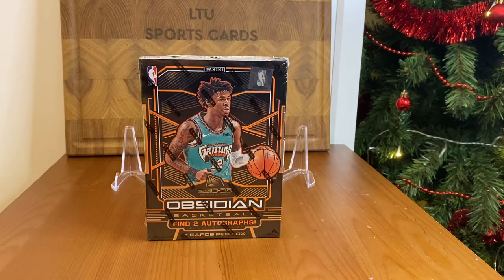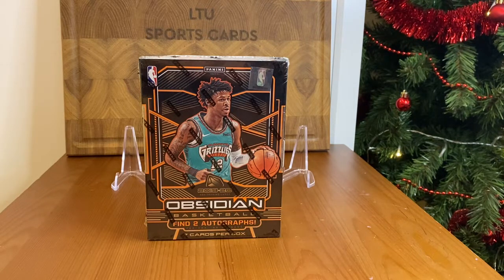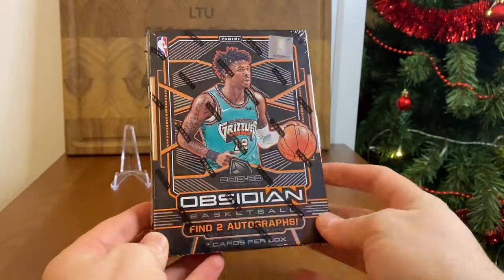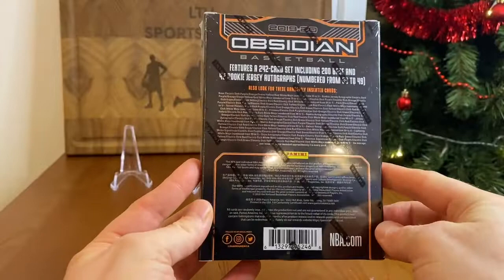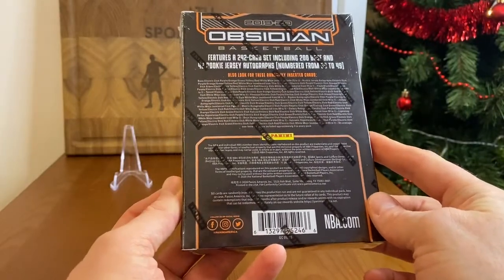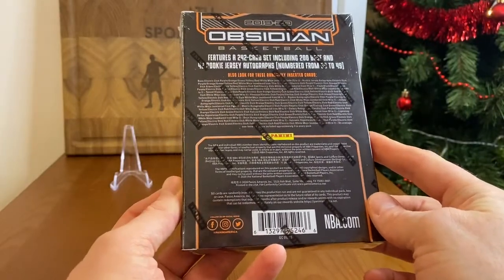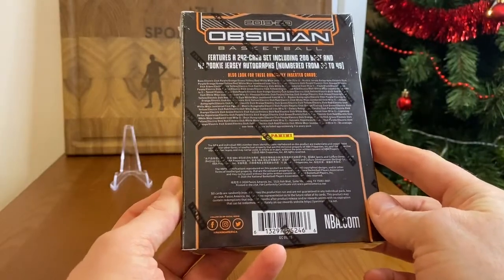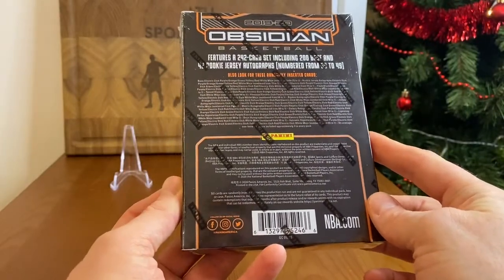2019-20 Panini OBSIDIAN Basketball Hobby Box Opening! Nice Cards!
2019-20 Panini OBSIDIAN Basketball Hobby Box Opening! Nice pulls! Numbered parallels, Rookie cards & Inserts! Enjoy this video filled with great cards!